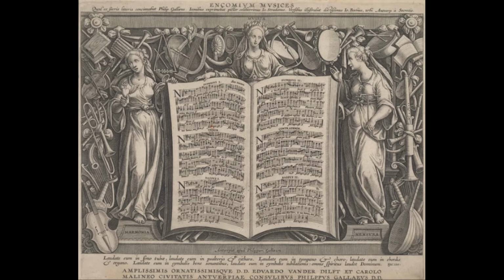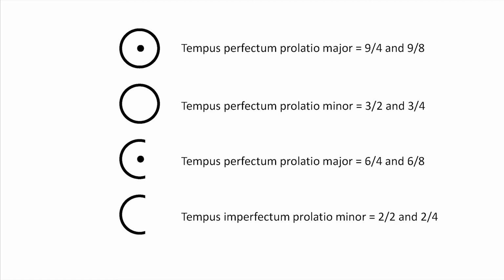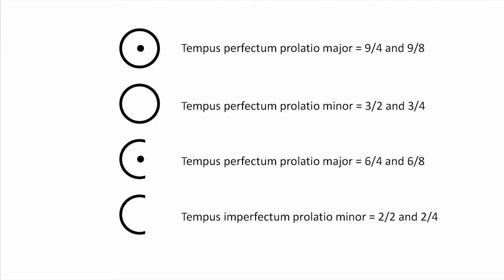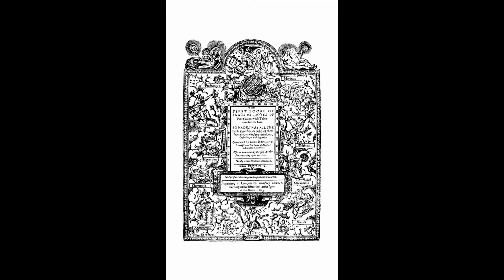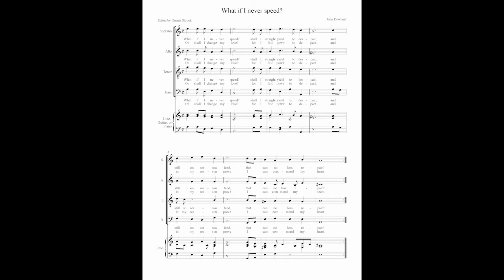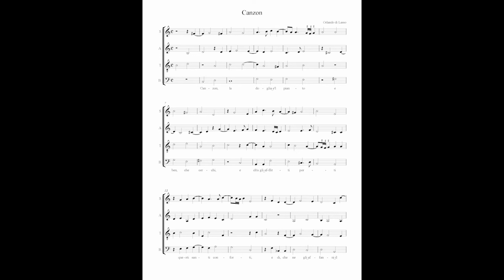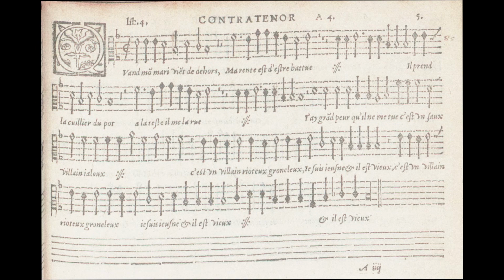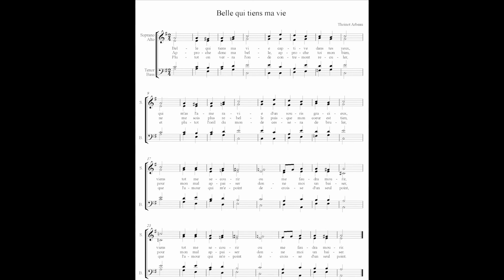Ole Miss Choral Symposium Performing Renaissance Music - Video 1 - Sources and Forces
The 2021 presentation of the Ole Miss Choral Symposium is Performing Renaissance Music – A Virtual Symposium on Historical Performance. This five-part series features Dr. Dennis Shrock and the symposium virtual singers (Kristen Dubenion-Smith, Luke Frels, Derek Gilmour, Jonathan Hatley, Stefanie Moore, Paul Neal, Mitzi Westra, Yiran Zhao, and Andrea Zomorodian). This video is Part One – Sources and Forces. This video was produced by the University of Mississippi Office of Choral Activities (Don Trott). Video and audio editing was completed by Andrew Berkowitz, Charles Miles (University of Mississippi), and Jeff Reed (Taproot Audio Design).